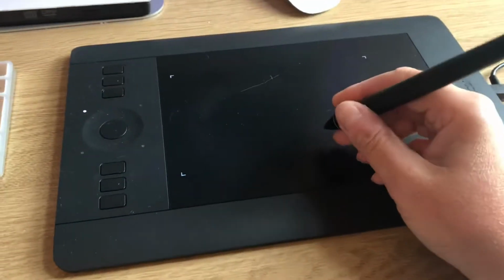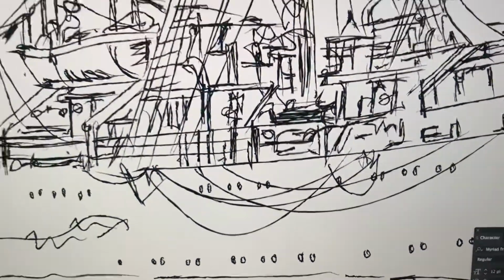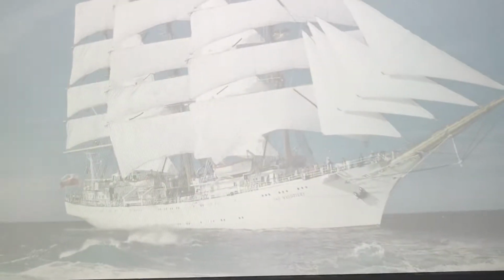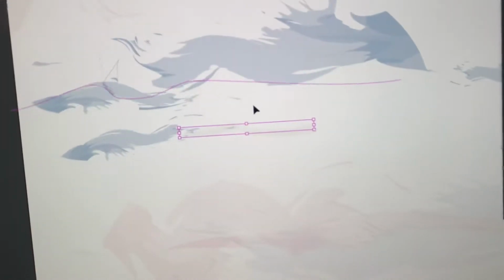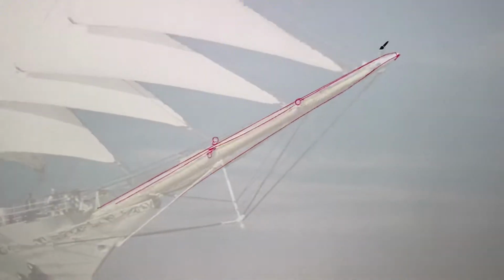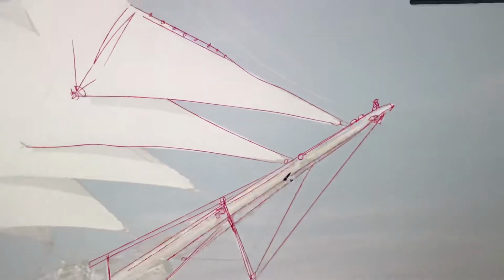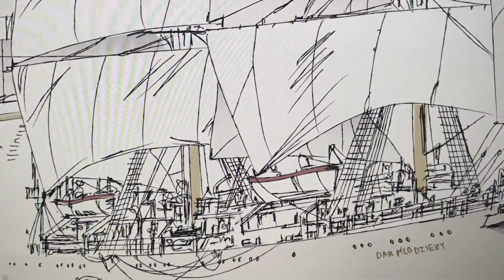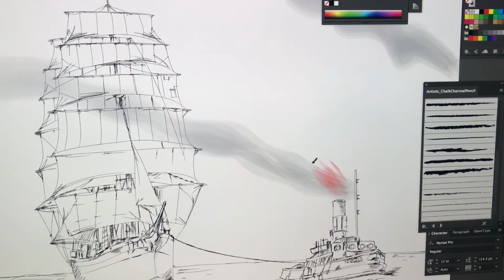Drawing with Adobe Illustrator on a Wacom tablet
The techniques I used to draw the images in my book & exhibition ‘The Call of the Sea’ published June 2018